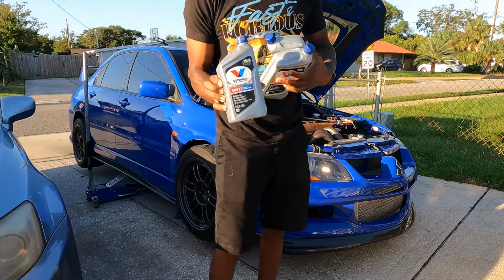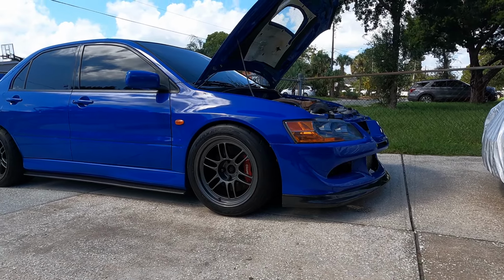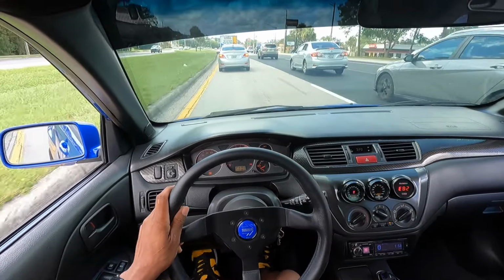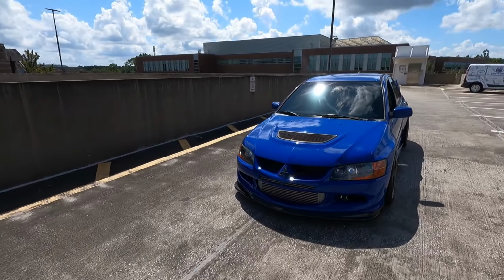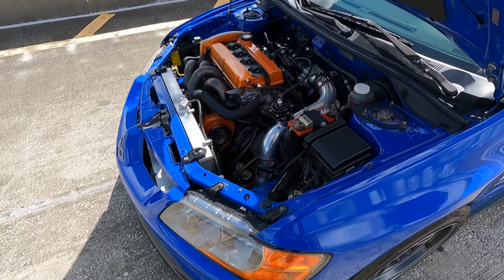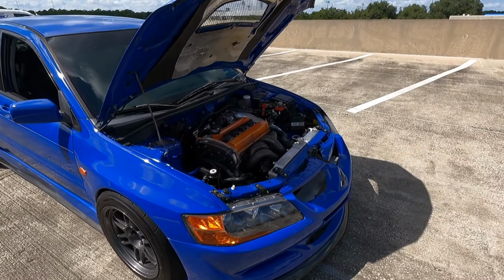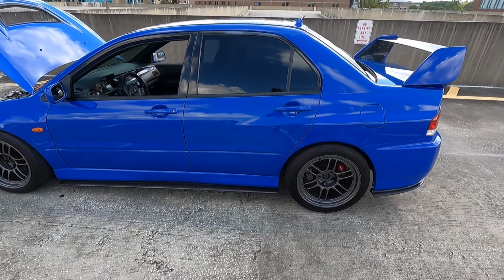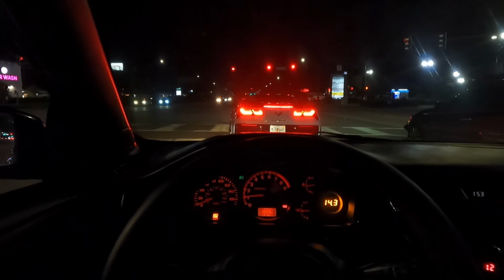Confession about my built 800hp EVO 8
Figured it was the right time,for a overview about my car. 2yrs with the evo i've achieved most of my goals with the car. Still have room for improvement,hope you all enjoy todays video.